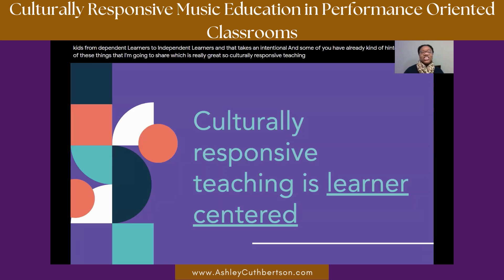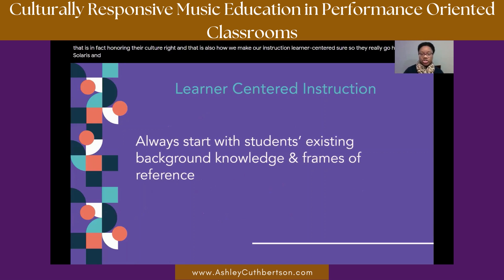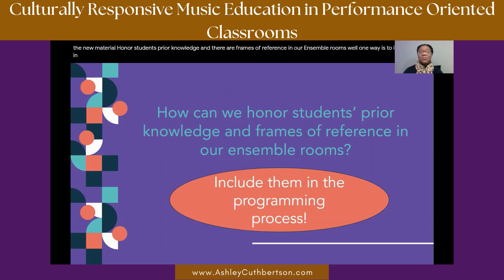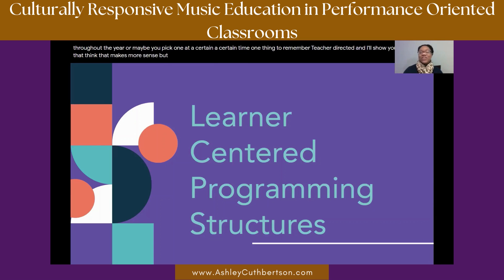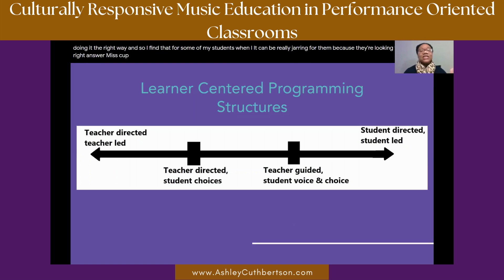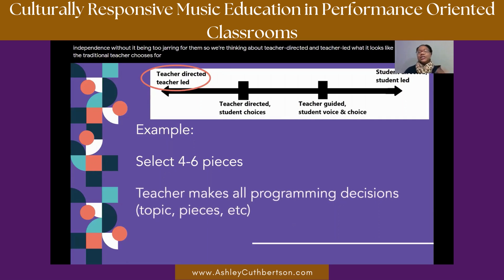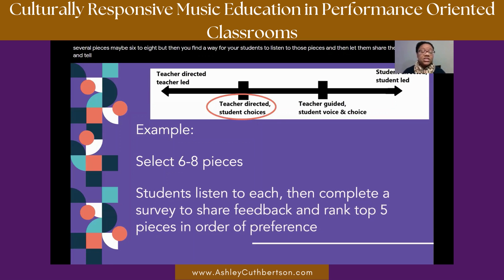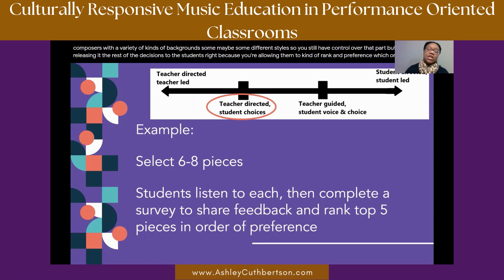Culturally Responsive Music Education for Performance Oriented Classrooms Workshop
In this workshop, I share practical applications of culturally responsive music education specifically for the performance oriented classrooms at the beginner, intermediate, and advanced levels.

If you're wondering how to implement culturally responsive practices in your music ensemble, this workshop's for you!

We explore:
*Attending to one's mindset in order to reduce and remove obstacles and barriers to student participation in ensemble programs
*Practical strategies for developing a supportive learning environment that promotes belonging
*Strategies for ensuring diversity and balance in concert programs; and
*A variety of programming structures that center young musicians in the concert programming process